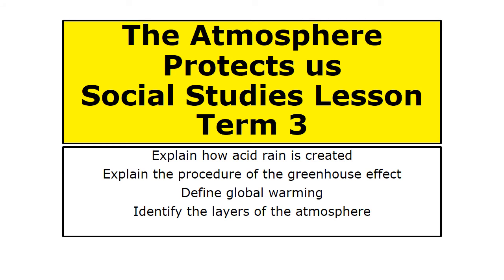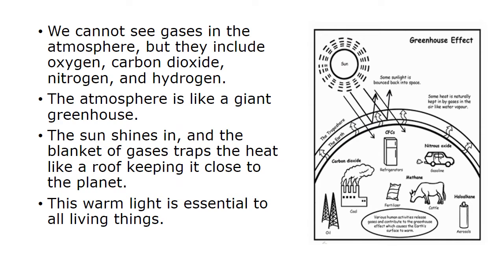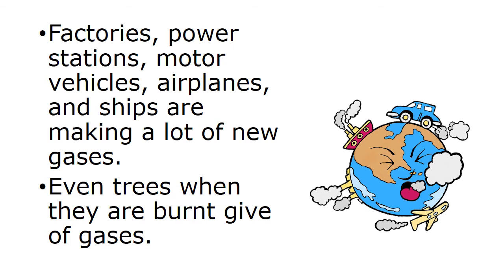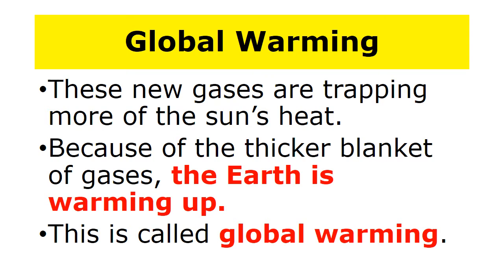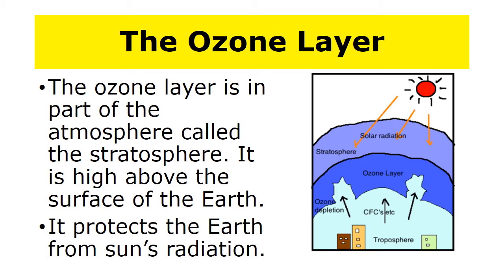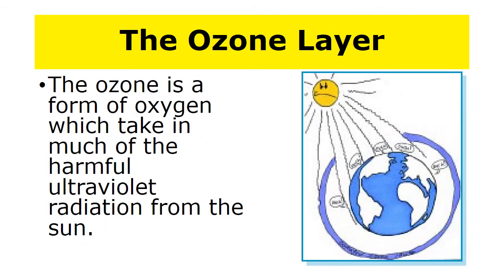The Atmosphere Protects us 2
This is the second social studies video lesson for the atmosphere protects us.